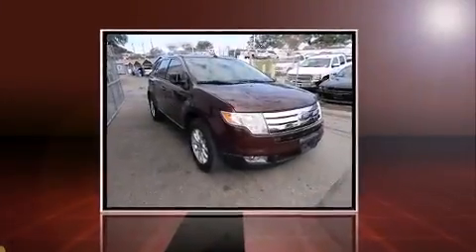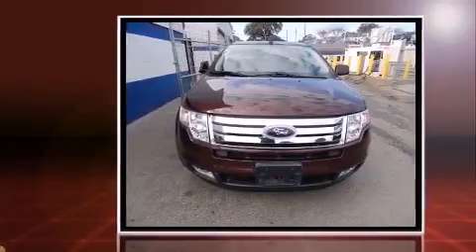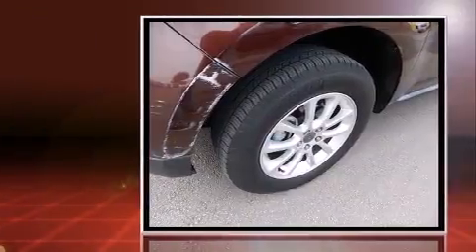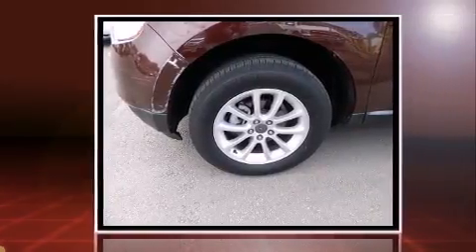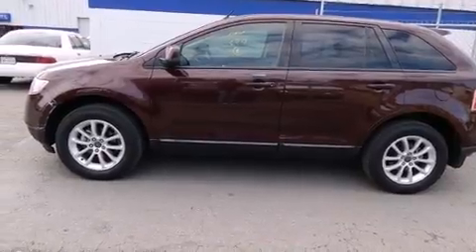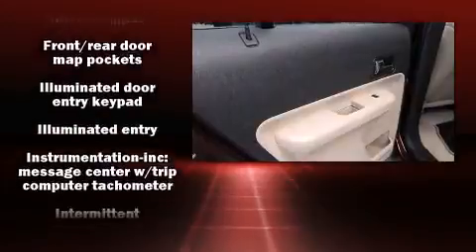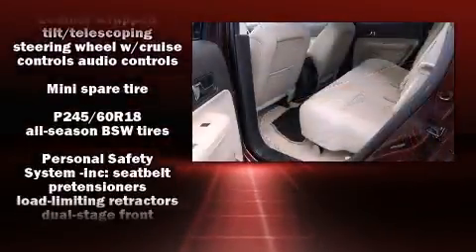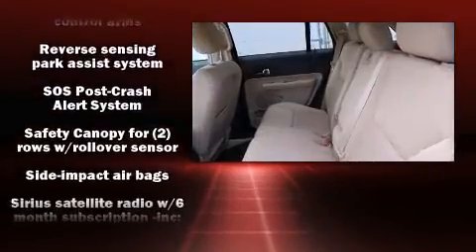2009 Ford Edge SEL in Austin, TX 78745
Maxwell Ford

Load your family into the 2009 Ford Edge. With fewer than 35,000 miles on the odometer, this 4 door sport utility vehicle prioritizes comfort, safety and convenience. Smooth gearshifts are achieved thanks to the 3.5 liter 6 cylinder engine, and for added security, dynamic Stability Control supplements the drivetrain. It's equipped with tons of terrific amenities, but it won't break your budget. Such as remote keyless entry, front and rear reading lights, a rear window wiper, 1-touch window functionality, an automatic dimming rear-view mirror, air conditioning, front fog lights, and a split folding rear seat. Side curtain airbags deploy in extreme circumstances, shielding you and your passengers from collision forces. It also arrives with a Carfax history report, providing you peace of mind with detailed information. Our experienced sales staff is eager to share its knowledge and enthusiasm with you. We'd be happy to answer any questions that you may have. We are here to help you.